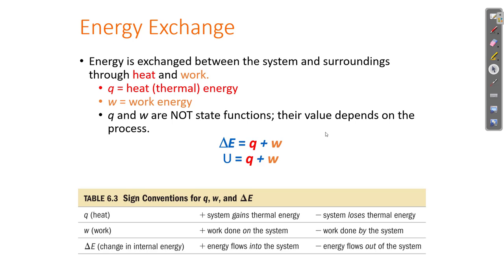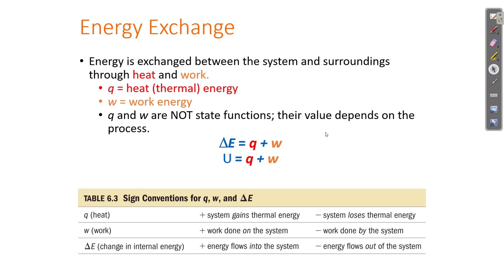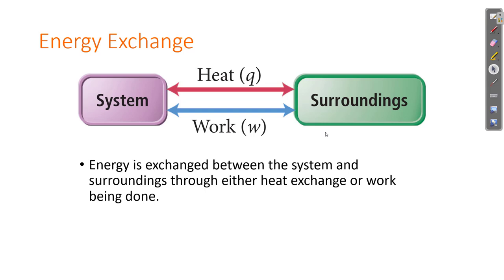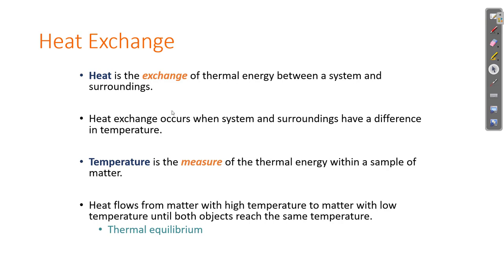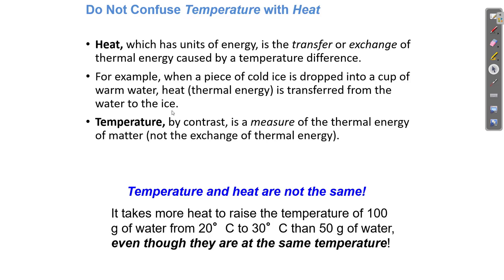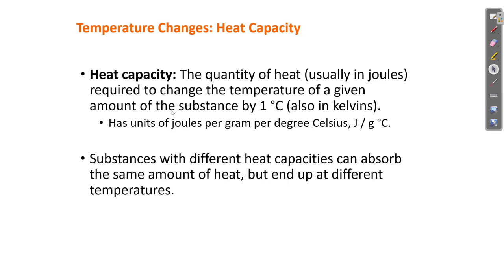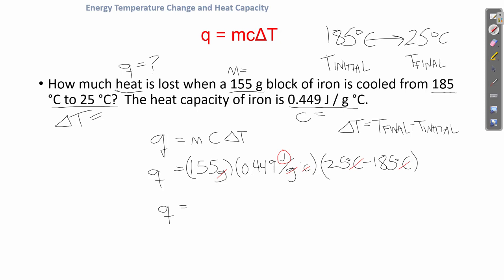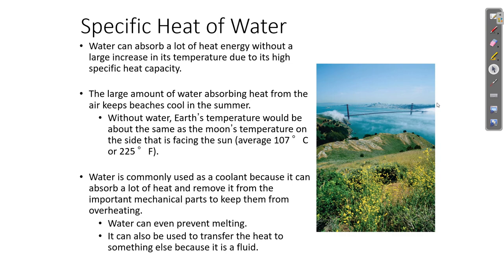5.1 Energy Basics (Specific Heat and Heat Capacity)